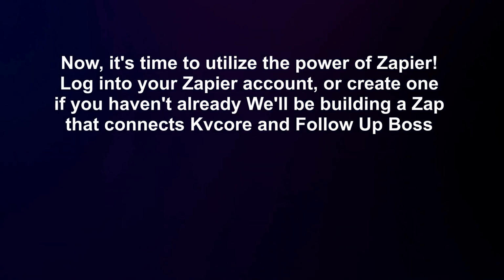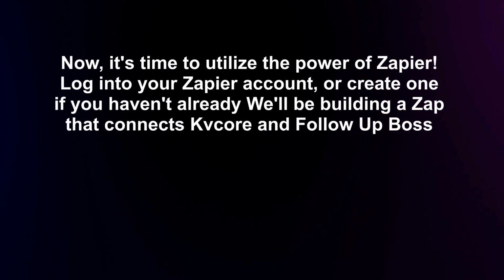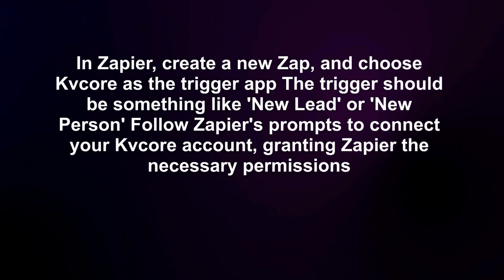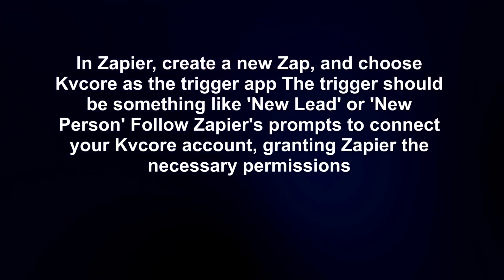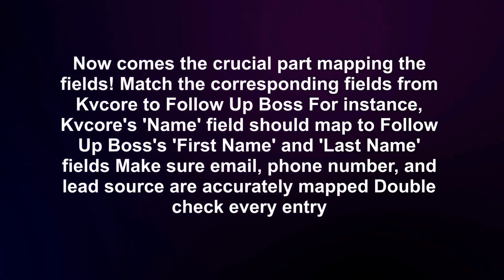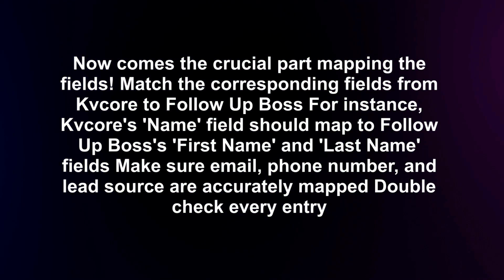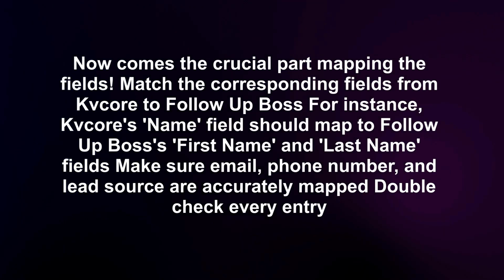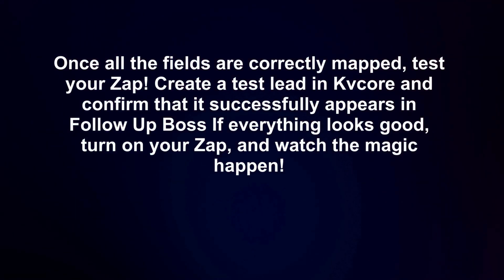How to Forward The Leads Thru Kvcore to Fub - GUIDE!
How to Forward The Leads Thru Kvcore to Fub explains how to automatically forward leads generated in Kvcore to Follow Up Boss (FUB), creating a seamless integration between the two platforms. This guide covers setting up lead routing rules, ensuring timely follow-up, and leveraging FUB's advanced features for enhanced lead nurturing and conversion.

00:00 Intro
00:07 Kvcore Marketing Autopilot
00:14 Kvcore Lead Routing
00:20 Zapier Integration
00:26 Kvcore as Trigger App
00:32 Follow Up Boss as Action App
00:38 Field Mapping
00:49 Testing and Activation